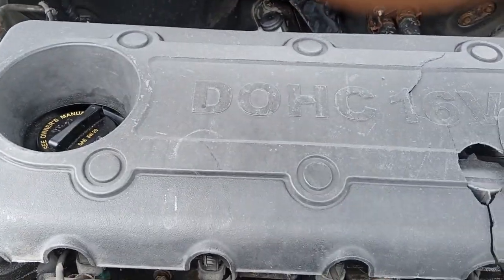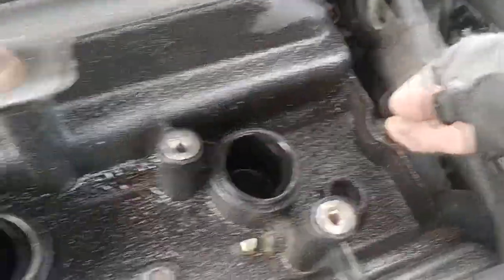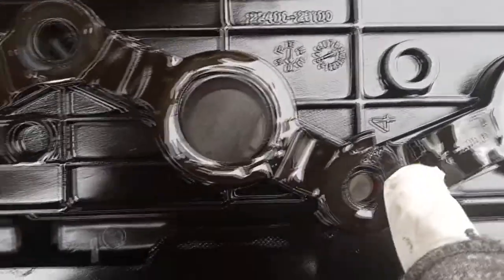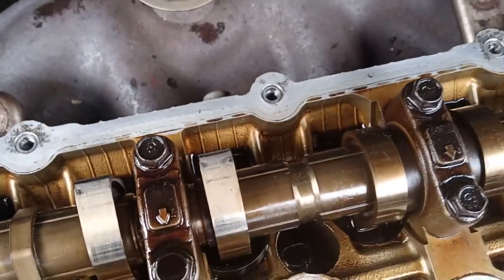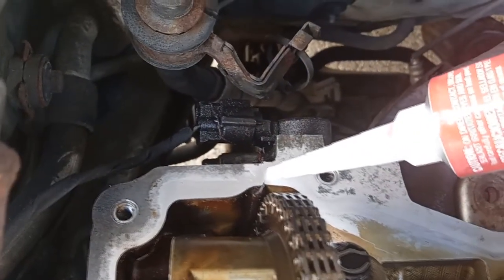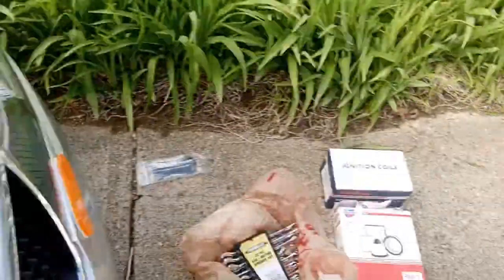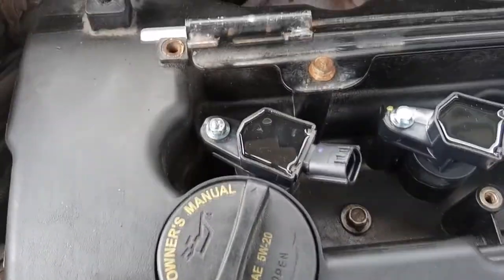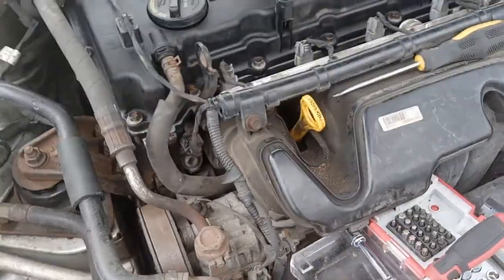2011 Kia Forte Valve cover gasket replacement. Not a "how to" video.